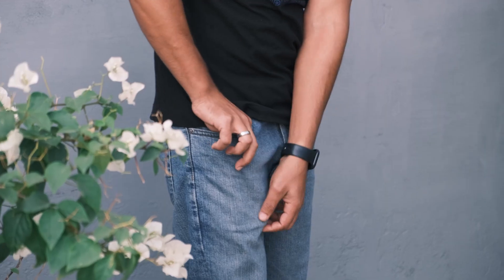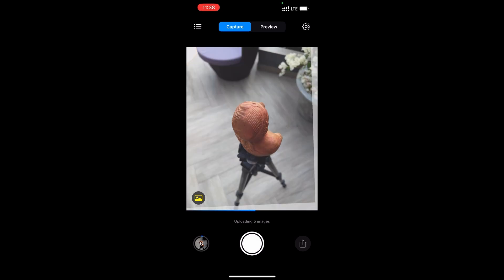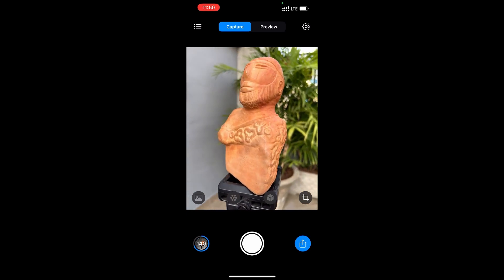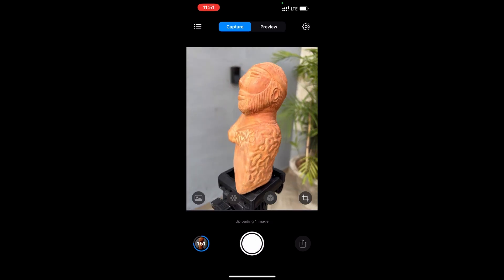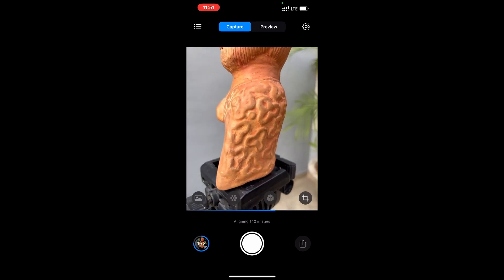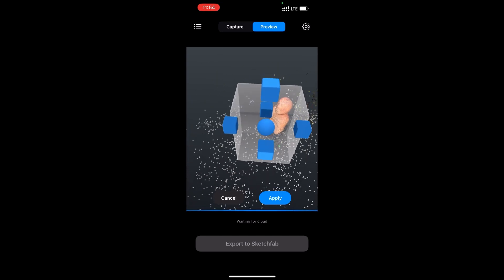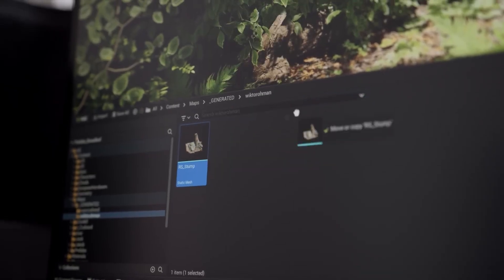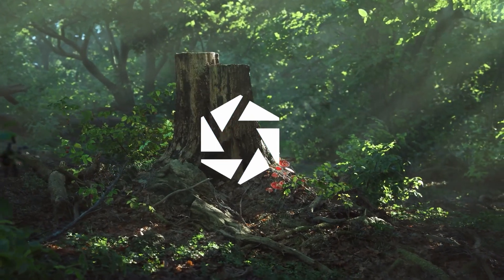Best Practices for using RealityScan Mobile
In this tutorial we will go over the best practices for using RealityScan.

In this video we cover:
00:16 How does RealityScan turn images into a mesh?
01:00 How to get the best results?
03:10 Which objects scan well and which don't?